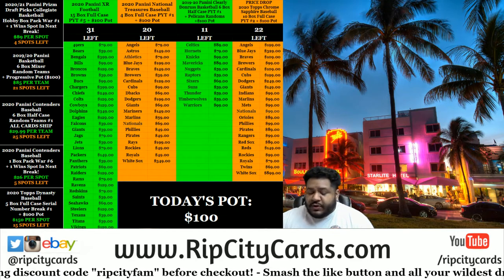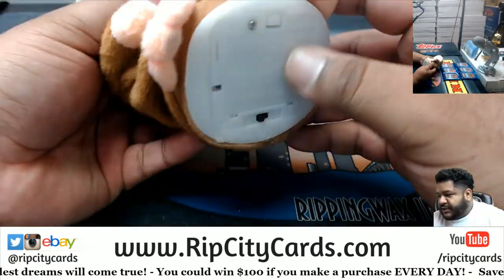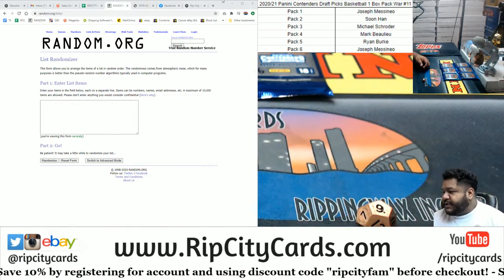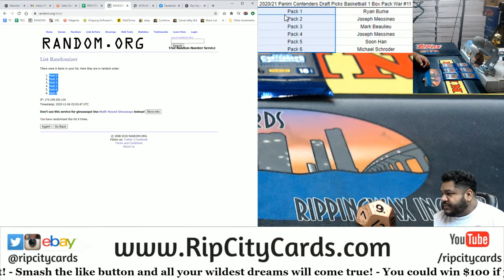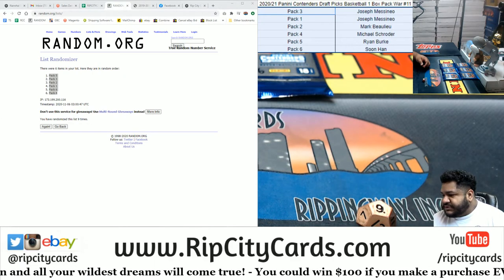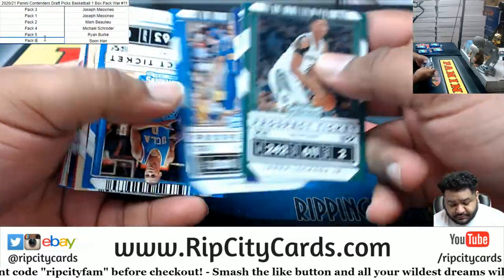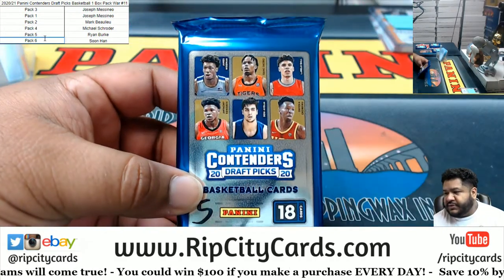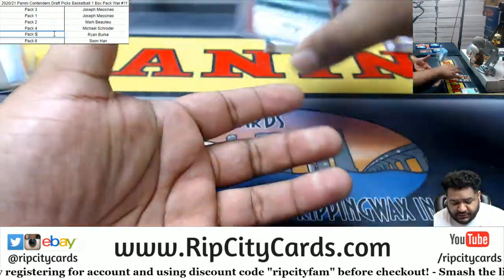2020-21 Panini Contenders Draft Picks Basketball 1 Box Pack War #11